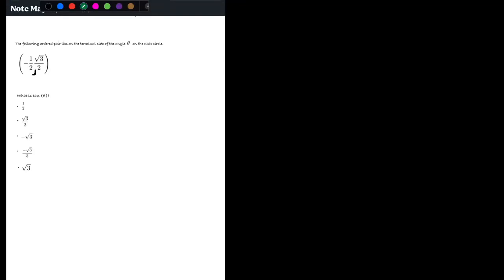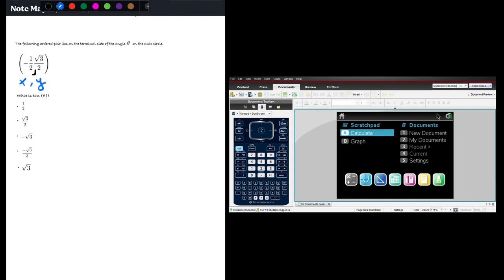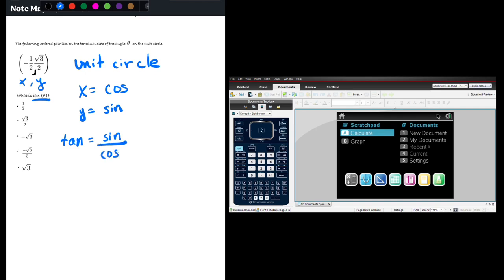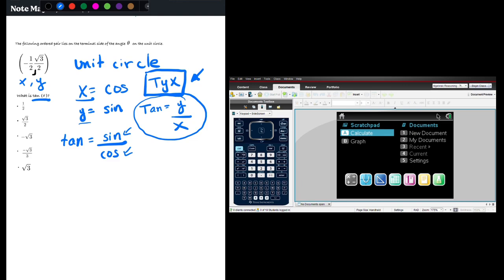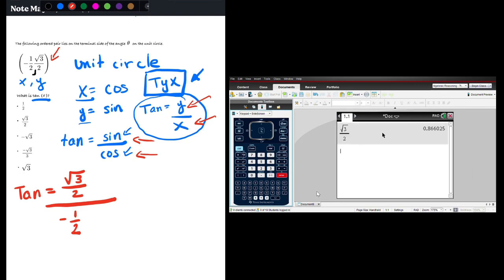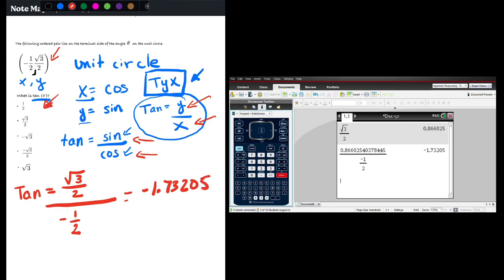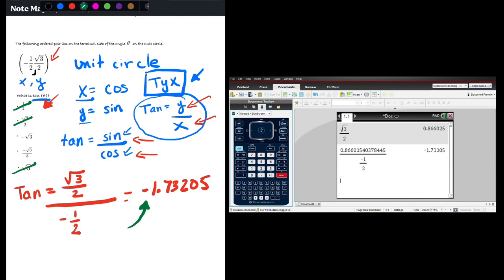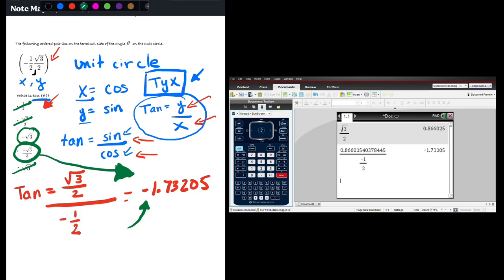How to Find Tangent Given a Coordinate Point Off the Unit Circle Multiple Choice Strategy